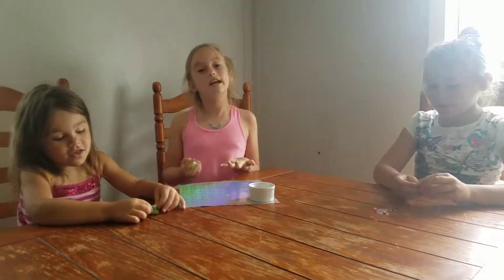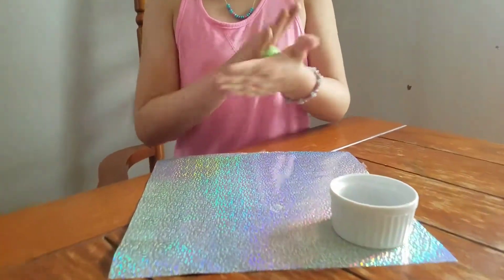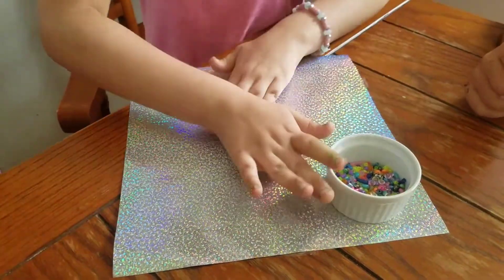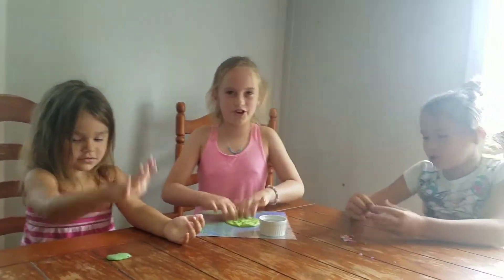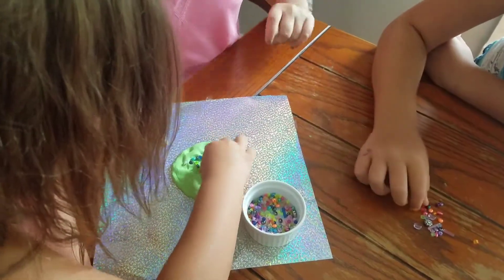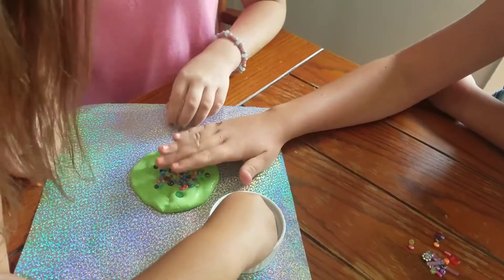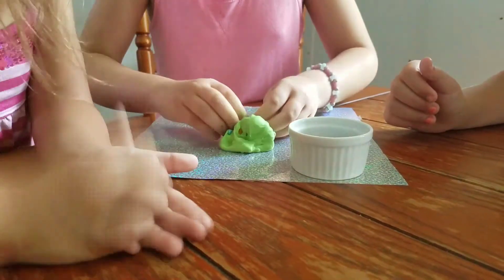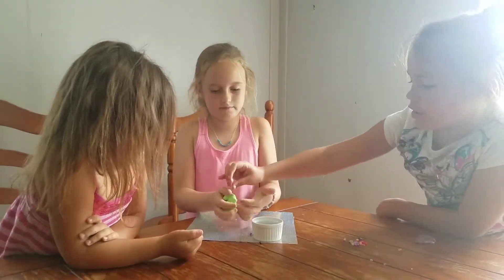How to make Crunchy Slime with beads.